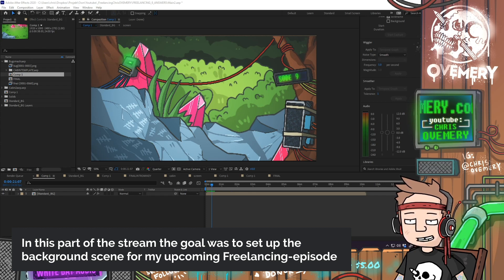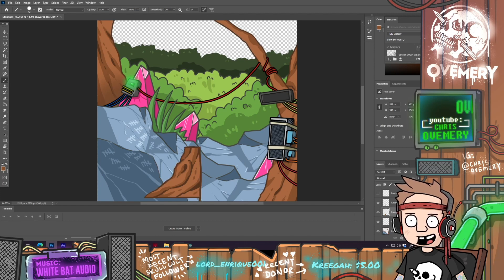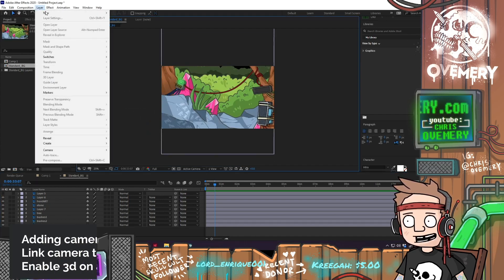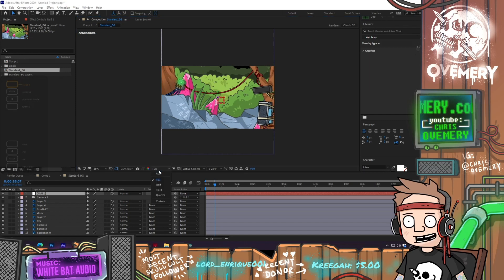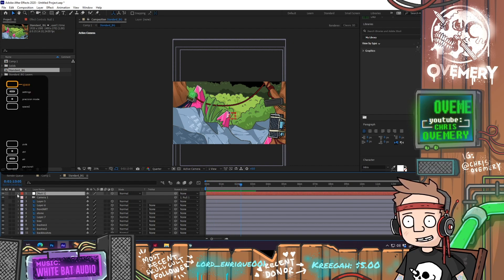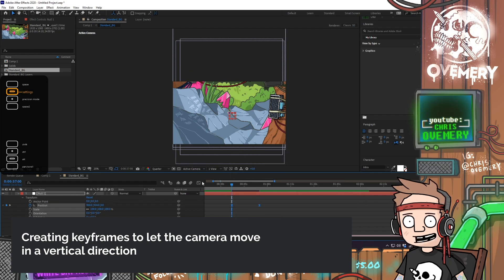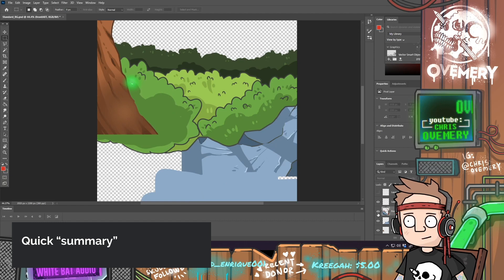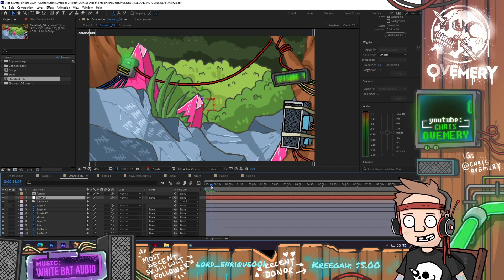How I'm drawing backgrounds for animation in Photoshop (Stream highlight)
Alright here's another rough "SEMI TUTORIAL" where I basicly show how I'm drawing all my backgrounds for animation in Adobe Photoshop. Straight from the live stream 11th september where I was working on the real episode of 'Freelancing with chris OVEMERY". These sloppy/ messy stream highlights will not by any means replace my real episodes, they are just addons, or complements. I've started streaming about 2 days a week and sometimes I do stuff that I feel might benefit at least someone out there.

Software used:
Adobe Photoshop

Let me know if these stream highlights help anything at all or are just way too messy. Not sure if I'll continue or scrap (rethink) the whole highlight thing.

Currently working on episode 9 of Freelancing with chris OVEMERY where I'll answer a bunch of questions that you awesome people sent to me!

If you like what I do and would like to donate its very much appreciated but never expected. Donors will get credit at the end of my "Freelancing with chris OVEMERY"-series episodes.

Last but not least, THANK YOU ALL FOR THE SUPPORT
it means everything for me!